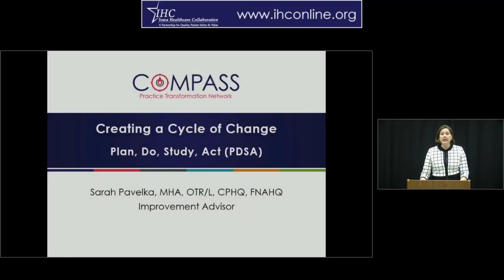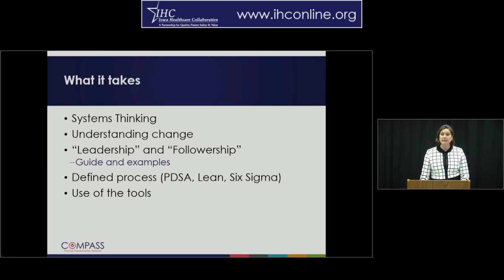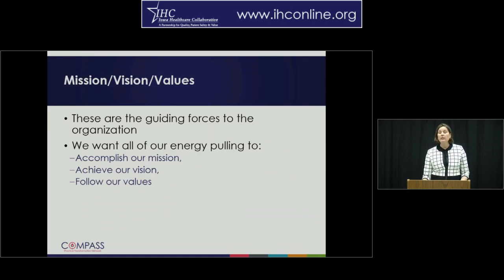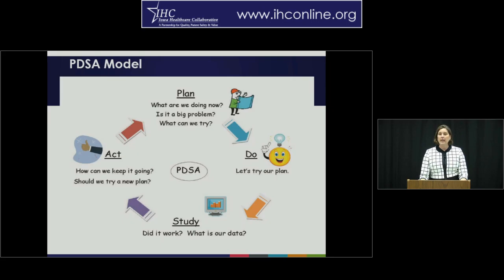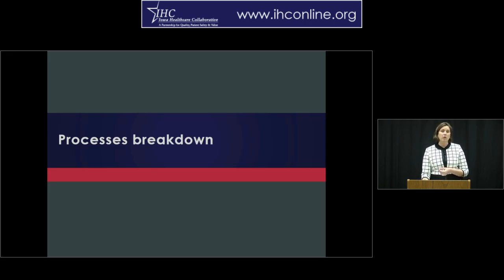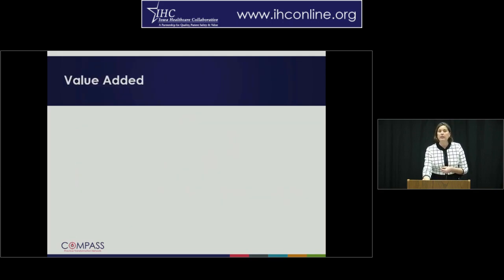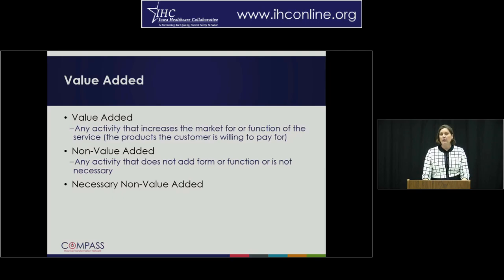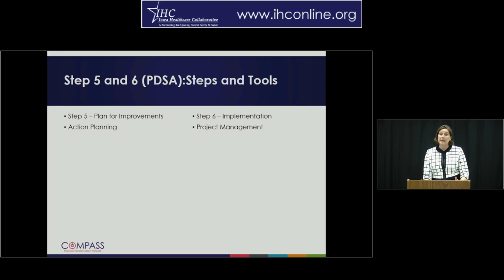Compass PTN: PDSA: Creating a Cycle of Change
Sarah Pavelka, Compass PTN Quality Improvement Faculty Member, discusses the "Plan-Do-Study-Act" (PDSA) cycle and how this creates change in the healthcare setting.